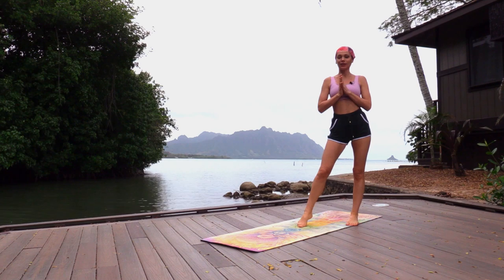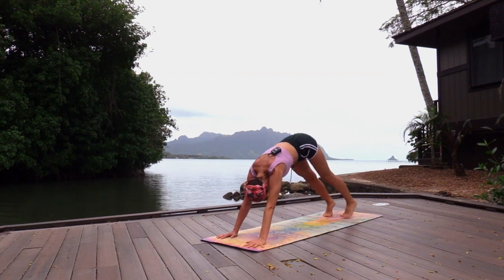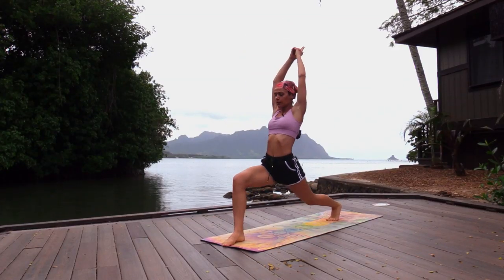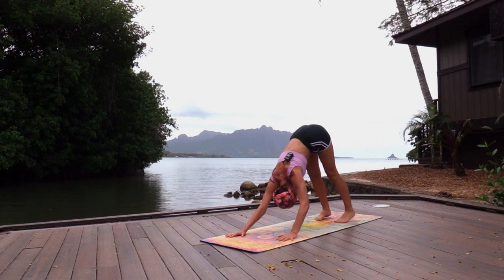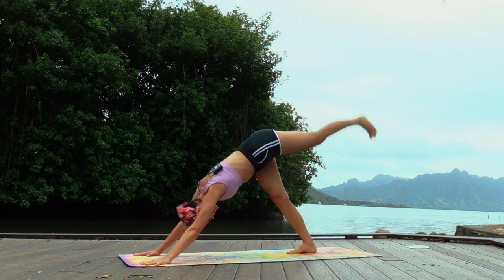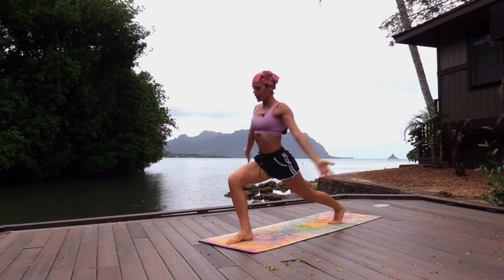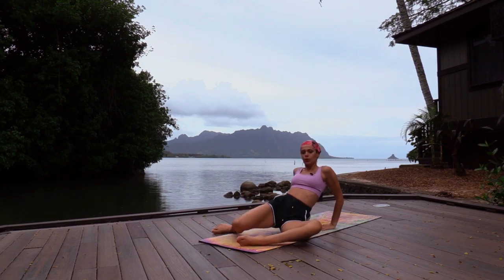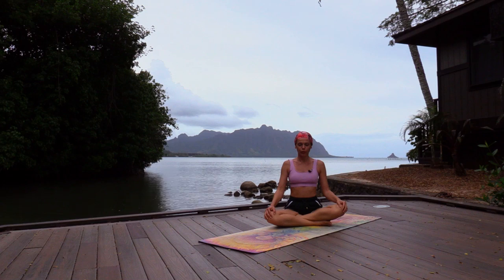Vinyasa Flow for the Psoas | Hips | Hip Flexor - Aloha Yoga - Hawaii | Ali Kamenova Yoga